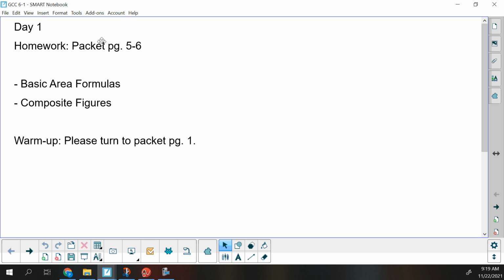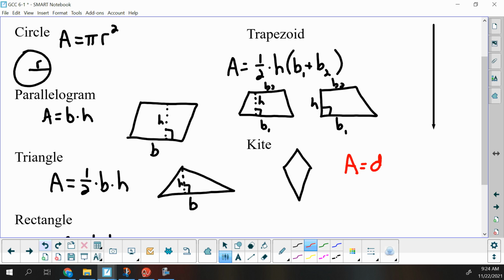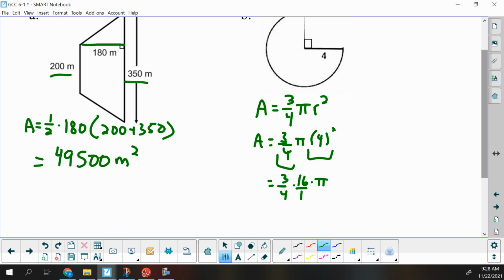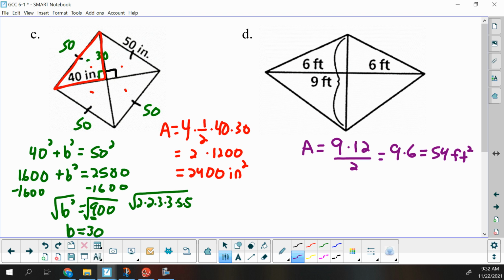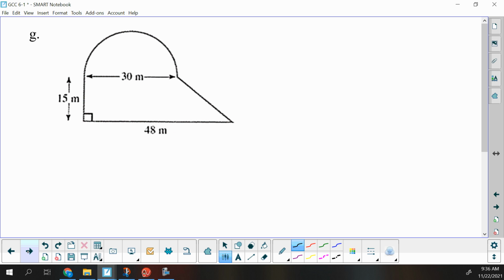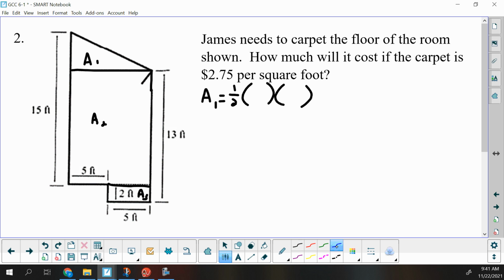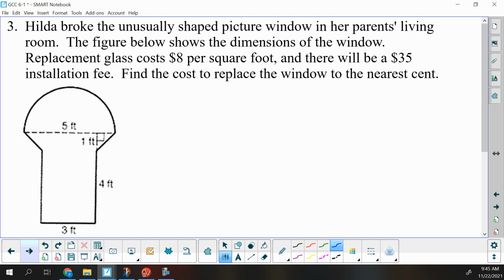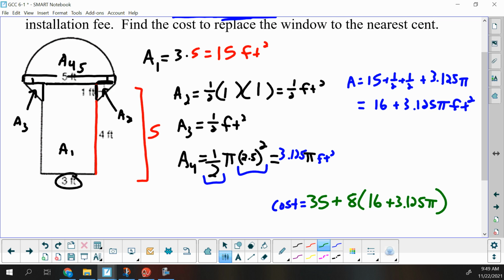Geometry Unit 6 Day 1